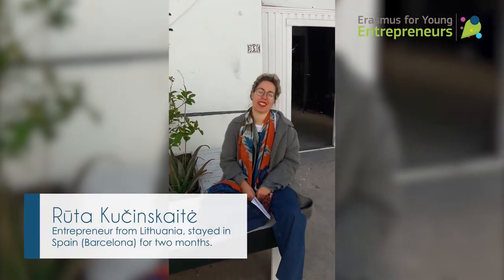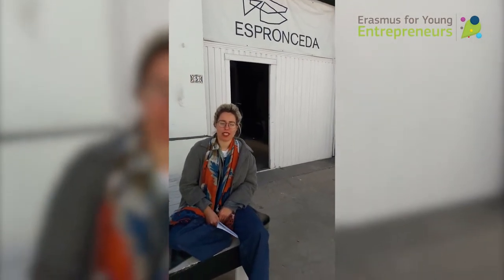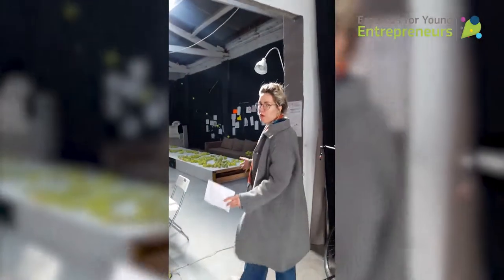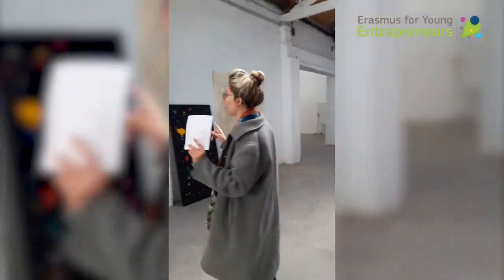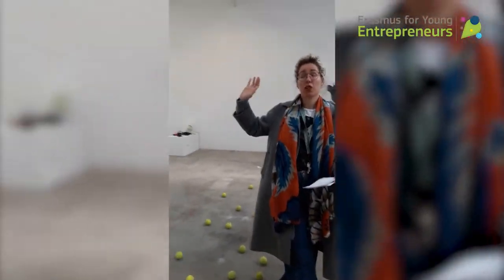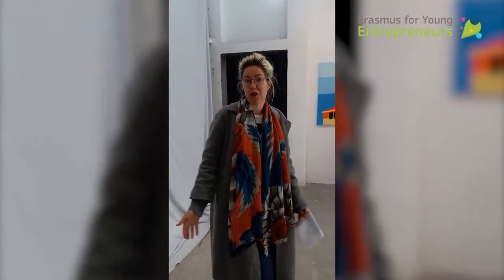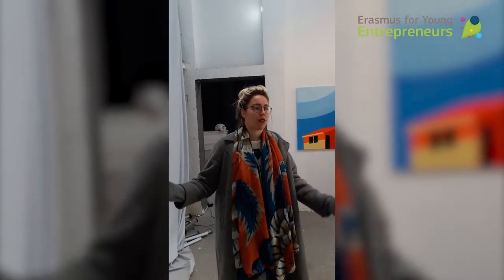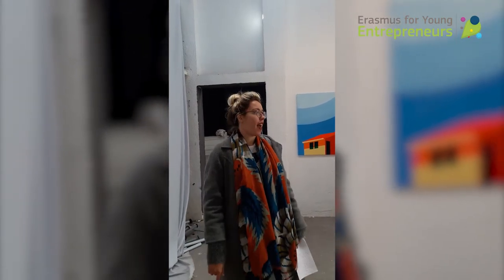Erasmus For Young Entrepreneurs | Rūta Kučinskaitė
Do you remember Rūta Kučinskaitė our participant of Erasmus for Young Entrepreneurs program? Right now, she is working and getting experience at contemporary art gallery Espronceda!

Interested of how things are going for Rūta? Let's have a virtual tour at Espronceda together with our young entrepreneur! See how looks the life at home for contemporary art from the inside!

Create your own success story - apply to the Erasmus for Young Entrepreneurs programme NOW

Erasmus for Young Entrepreneurs is a cross-border exchange programme which gives new or aspiring entrepreneurs the chance to learn from experienced entrepreneurs running small businesses in other Participating Countries.

The exchange of experience takes place during a stay with the experienced entrepreneur, which helps the new entrepreneur acquire the skills needed to run a small firm. The host benefits from fresh perspectives on his/her business and gets the opportunities to cooperate with foreign partners or learn about new markets.